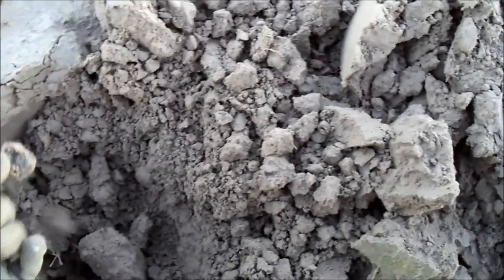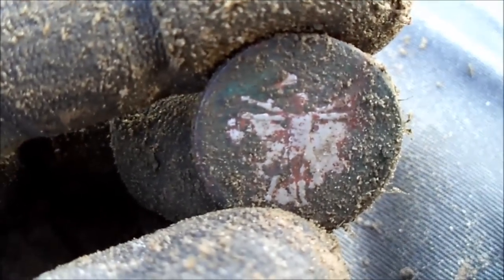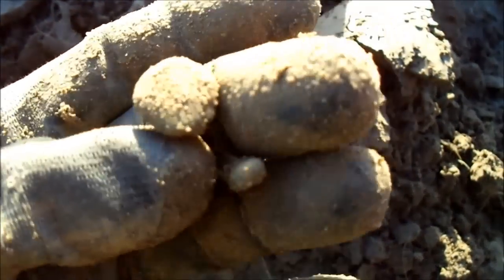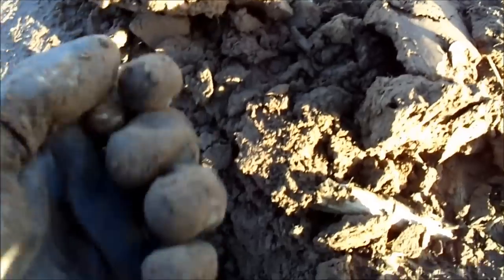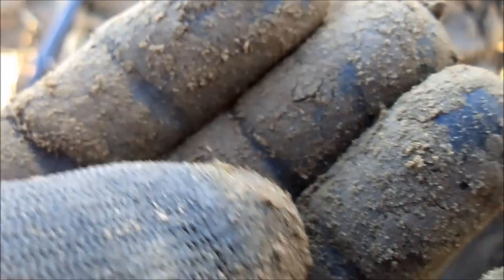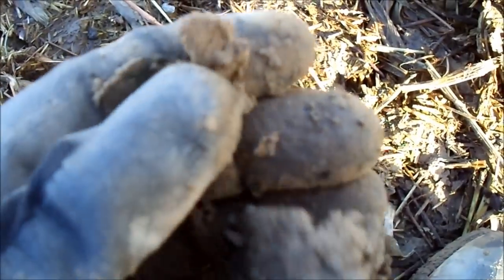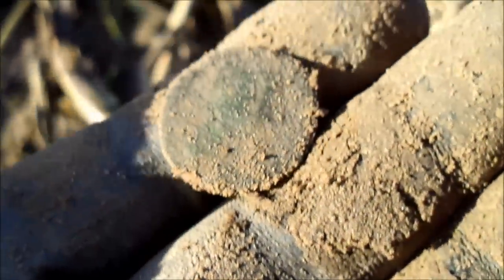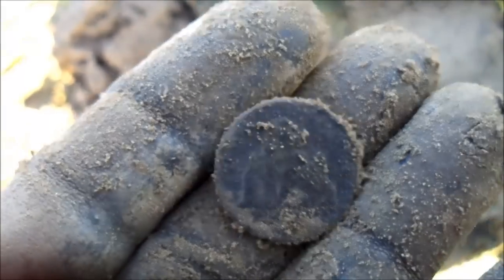Metaldetecting:The Coin Field - PART1 (nr137)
I start off in the smoking field and ended up on a new permission 'the coin field'
GL+HH!